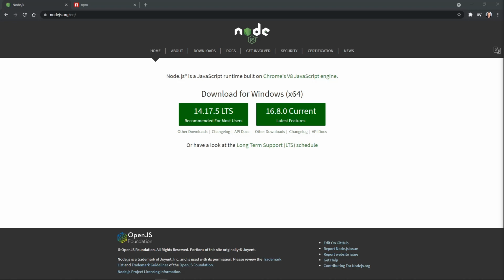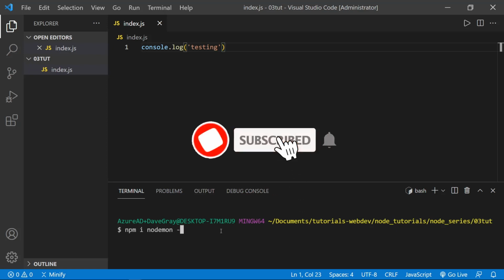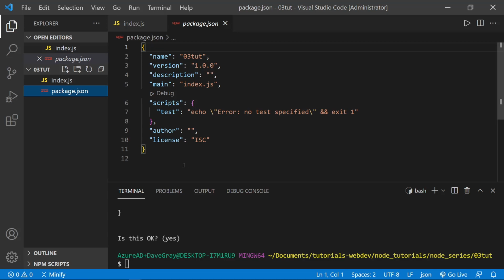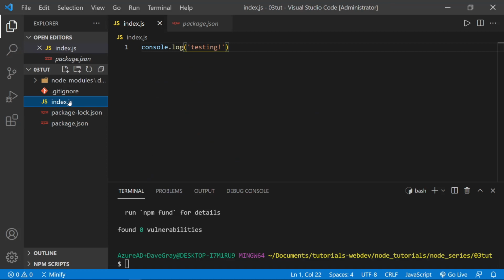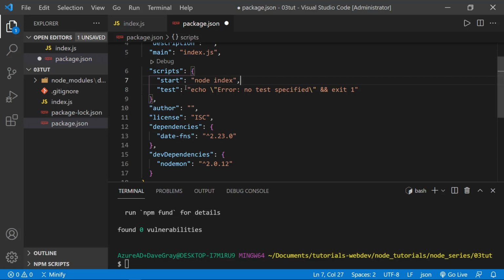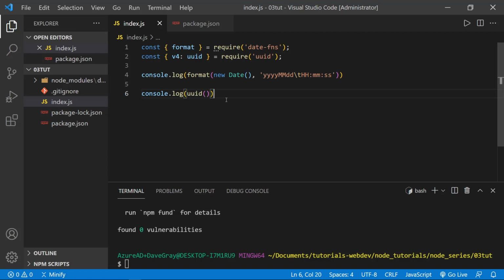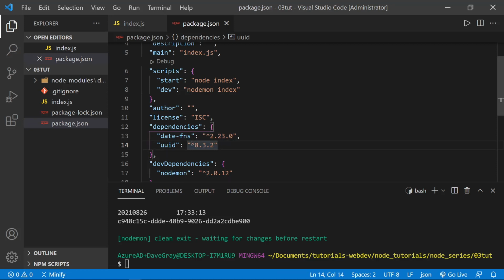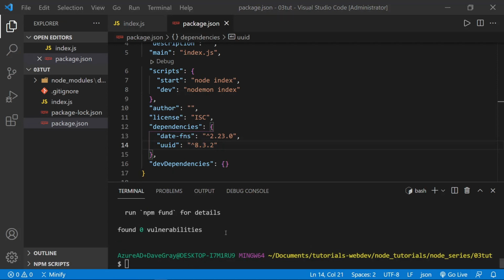NPM Node Package Manager Modules | NPM Tutorial for Beginners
NPM (Node Package Manager) Modules allow you to add additional functionality to your Node.js apps. In this NPM Tutorial for Beginners you will learn how to add Node Modules to both production and development builds of your application.

(00:00) Intro
(00:05) Welcome and Overview
(00:29) What is NPM?
(01:35) Goals for tutorial
(01:46) How to find the NPM documentation
(02:30) How to install an NPM package globally
(05:00) npm init
(06:16) package.json
(07:05) Installing a production dependency
(07:51) Node modules
(09:47) Using a package in your application
(11:16) Installing a dev dependency
(12:04) NPM scripts
(14:07) Adding another production dependency
(14:42) Importing a package with an alias
(16:58) Searching for npm packages
(18:43) Semantic versioning
(21:15) How to update dependencies
(21:47) How to uninstall an NPM package

Was this tutorial about NPM aka Node Package Manager and node modules helpful? If so, please share.